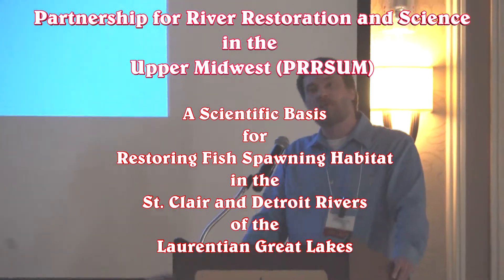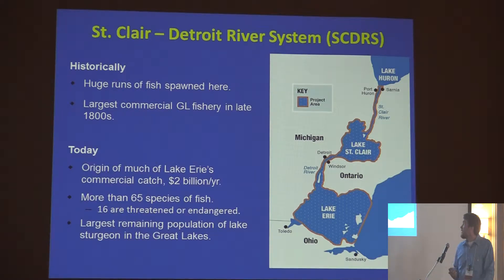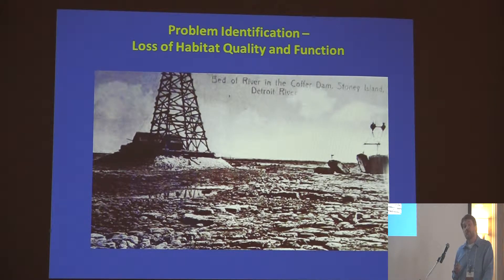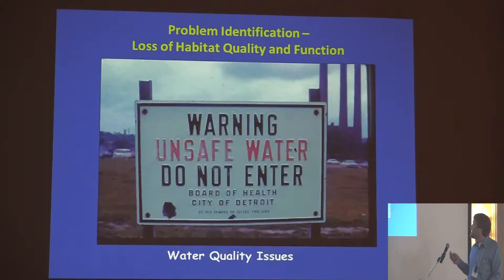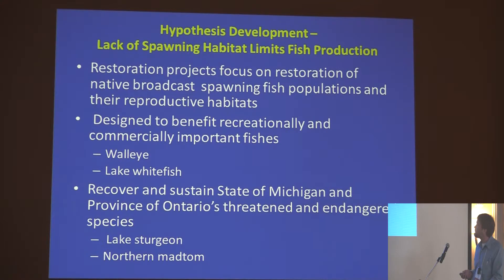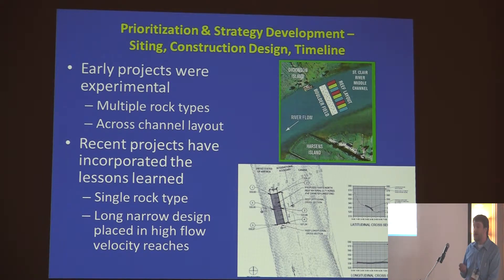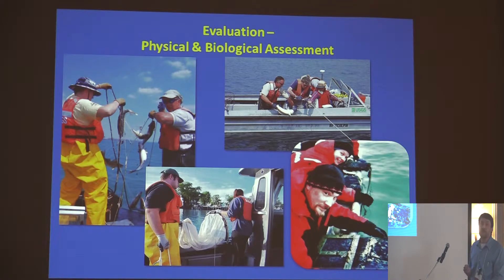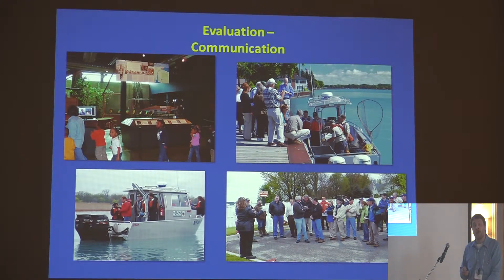A Scientific Basis for Restoring Fish Spawning Habitat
A Scientific Basis for Restoring Fish Spawning Habitat in the St. Clair and Detroit Rivers of the Laurentian Great Lakes, a presentation by David Bennion, U.S. Geological Survey - Great Lakes Science Center at the 2015 Symposium of the Partnership for River Restoration and Science in the Upper Midwest (PRRSUM).